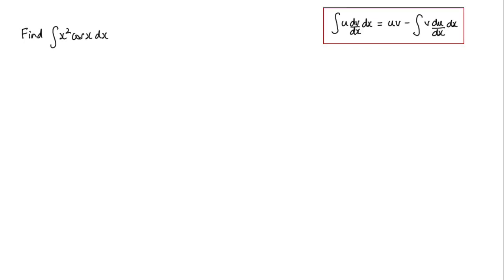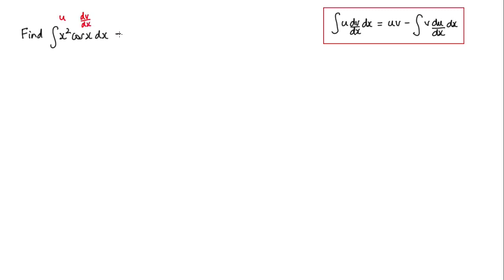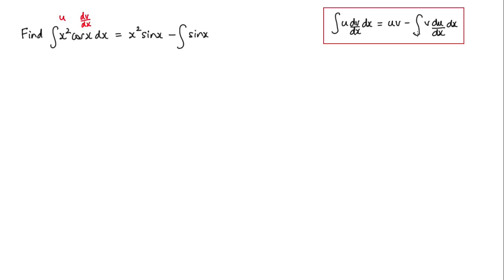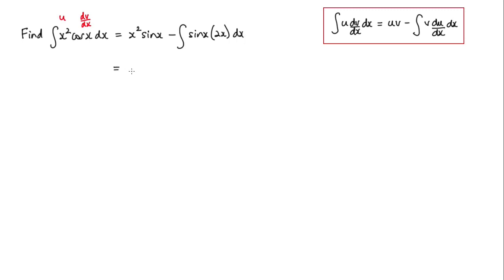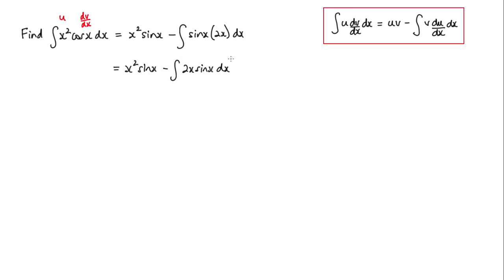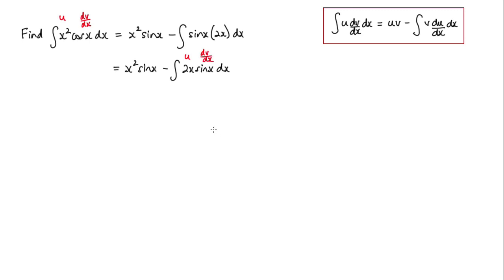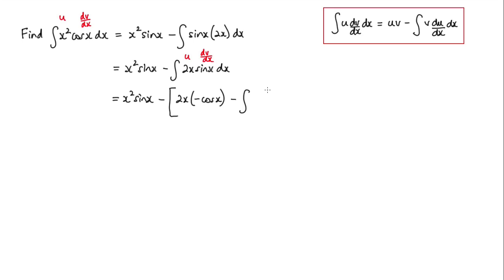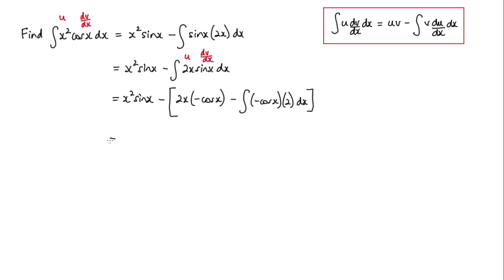How to integrate x^2cosx using Integration by Parts